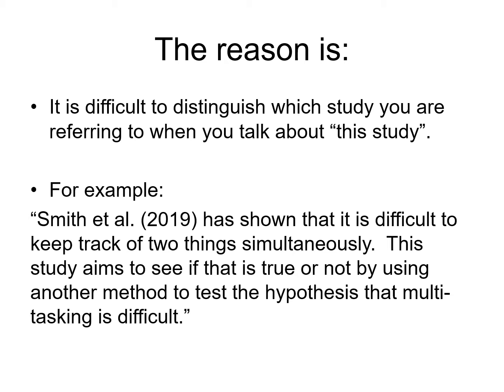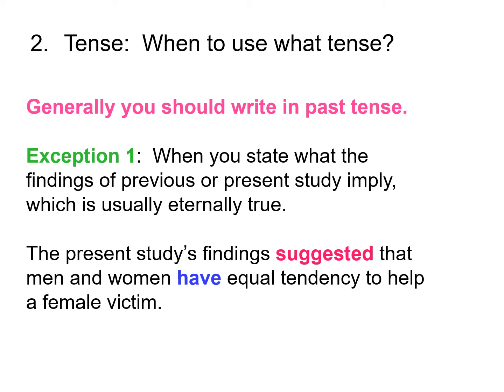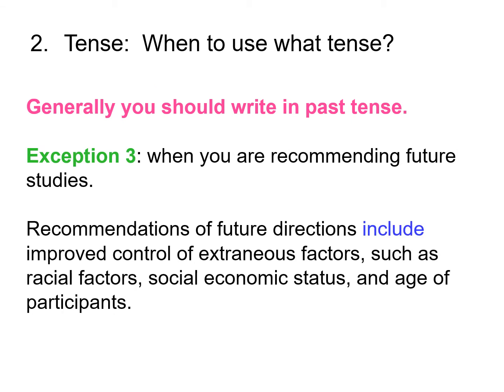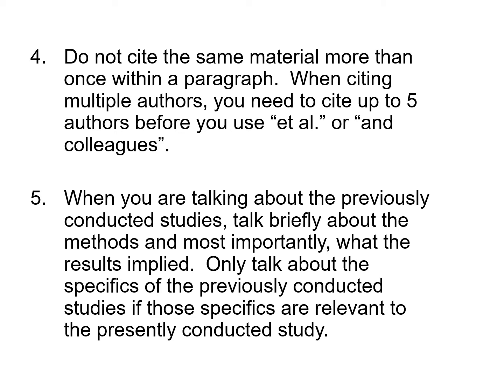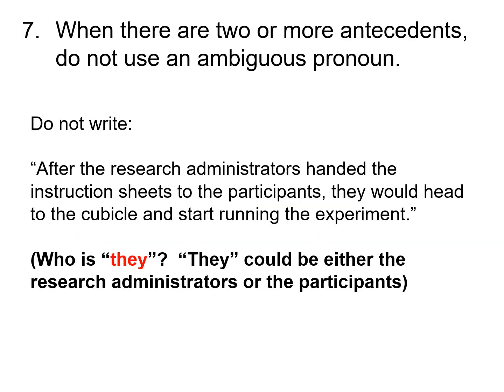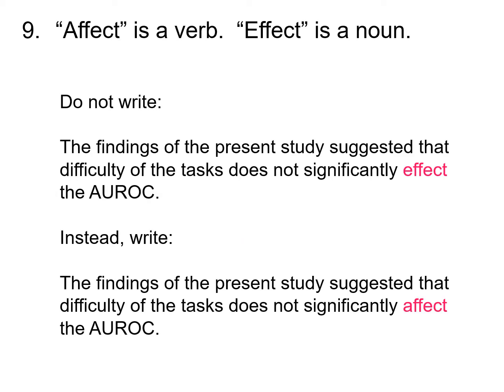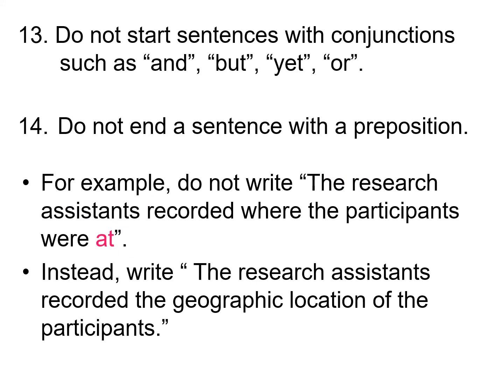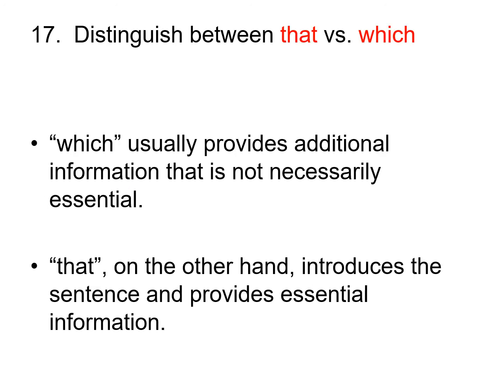Discussion of how to write